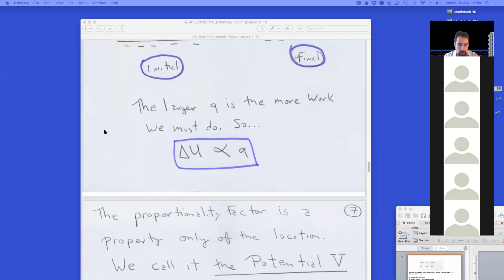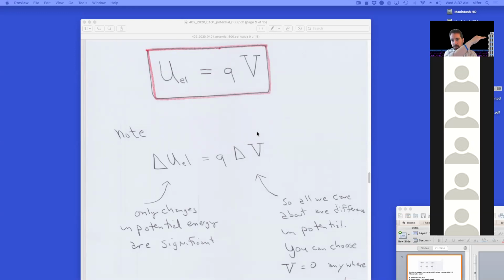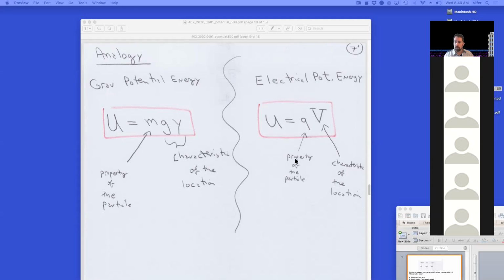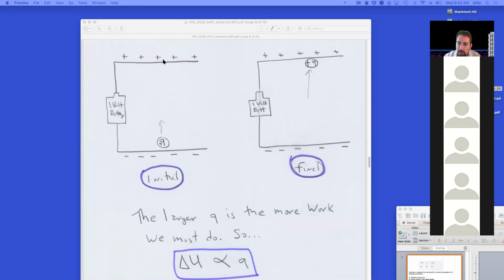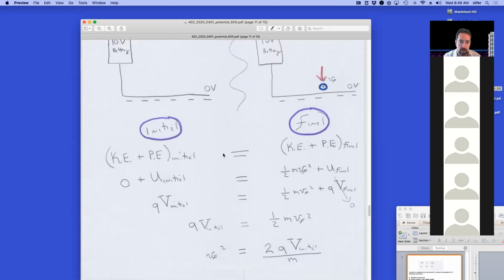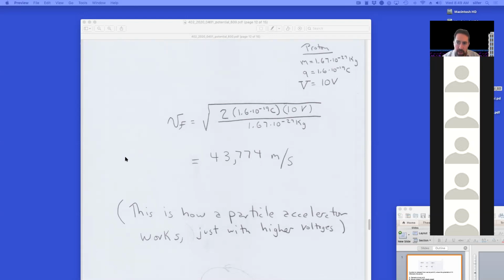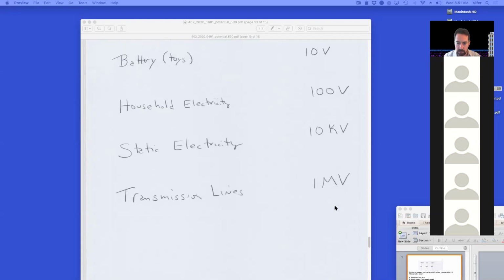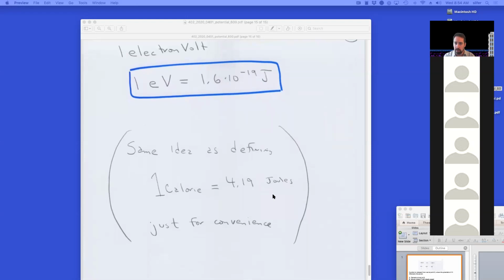402-2020-0401-potential-part2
PHYS 402 Electrostatics Lecture 4.  Part 2.  Potential